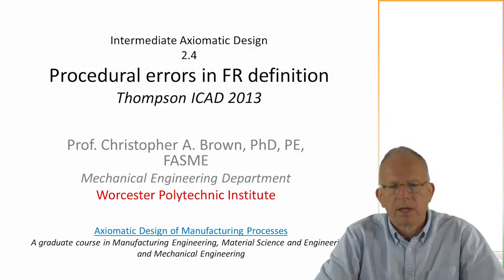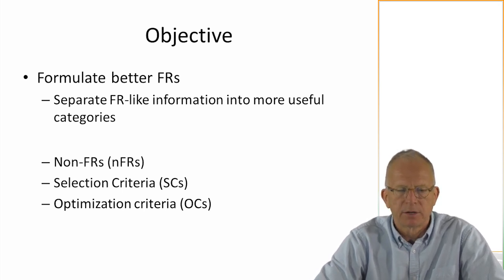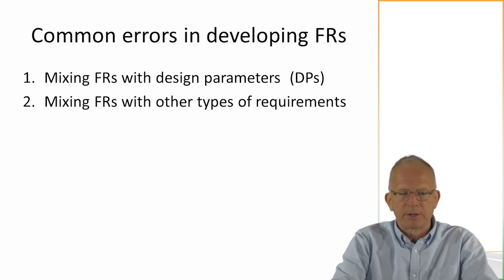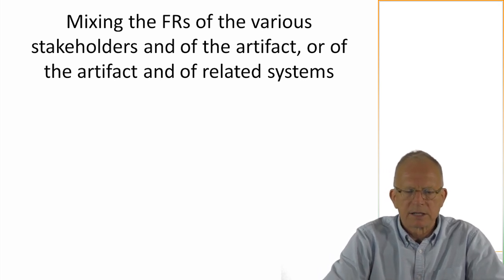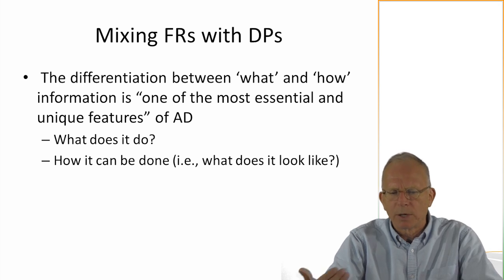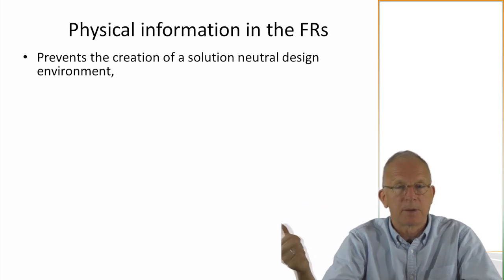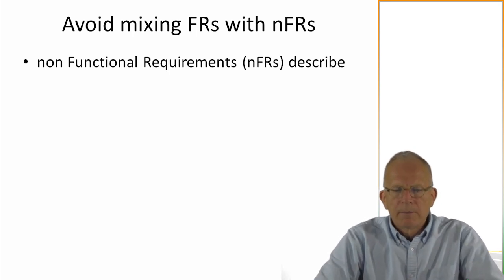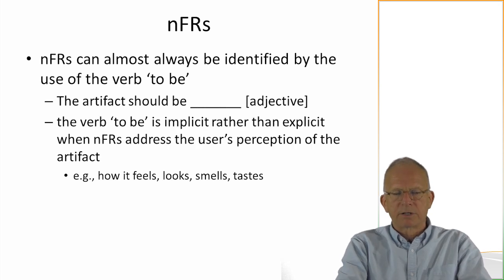axiomatic design vol2 04